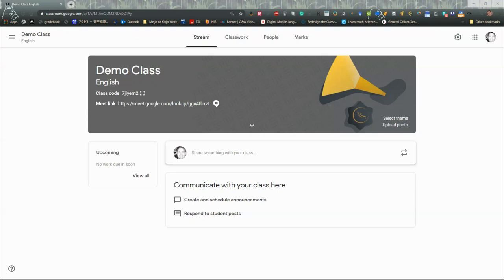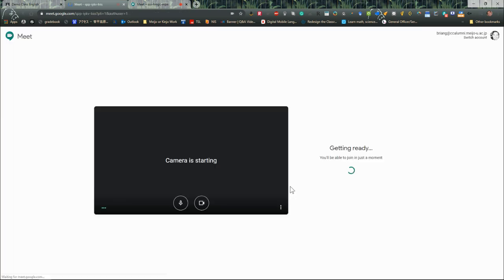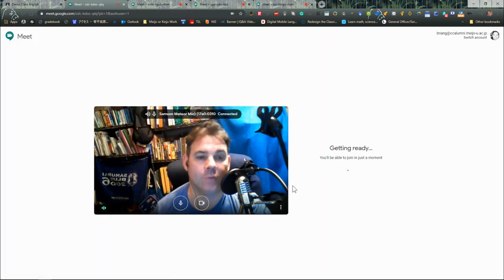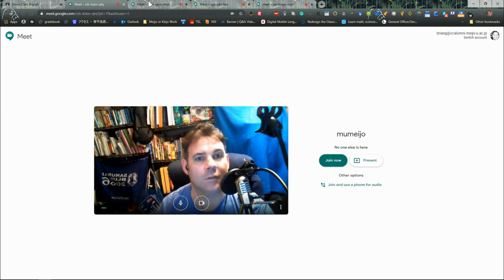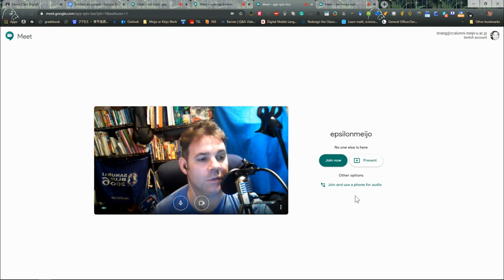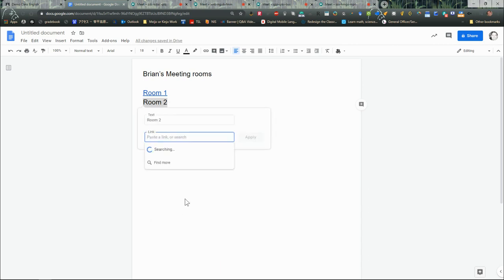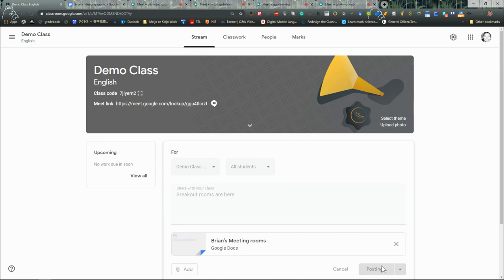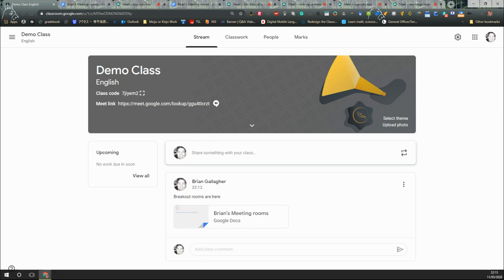Creating Multiple Google Meets for any class Break Out Sessions (BOS)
Here is an instructional on how to create several Google Meets for a class.
Simply go to Google Classroom, create new Google Meets one after another.
When you have 3 or 4 Google meets created, then make a Google Doc with the room numbers and hyperlink the Google Meets from each tab together.
Est Voila, you have a document full of Video Meetings.
To keep the noise separate, install Tab Mute to keep everything silenced until you go to that invidividual meeting and turn your mic on.

SUMMARY
Breakout Rooms can be created with a small collection of sessions in Google Meet. Students can be in separate Google Meet rooms which the teacher can monitor and join/leave.

1. Create a Google Doc to hold the hyperlinks of your Breakout Rooms
2. Create names for your rooms in your Doc
3. Create "nicknames" for the links
4. When you are ready for the Meet open each link and join. Mute your microphone as you do
5. You can use the extension Mute Tab to mute the joined breakout rooms.
6. Schedule the Breakout Room document in Google Classroom for when you want to begin.
7. You can stack many tabs on one screen and see your collection of meetings run concurrently.